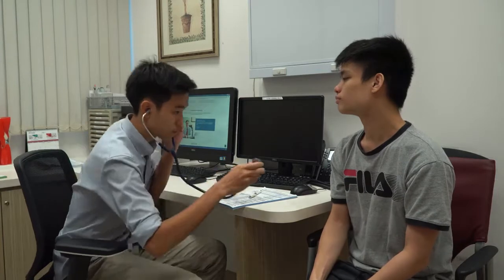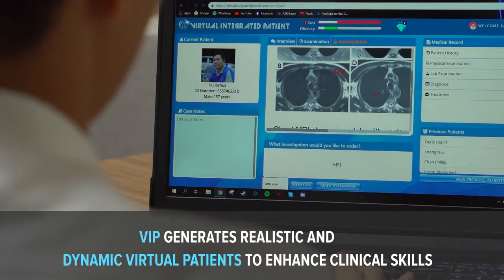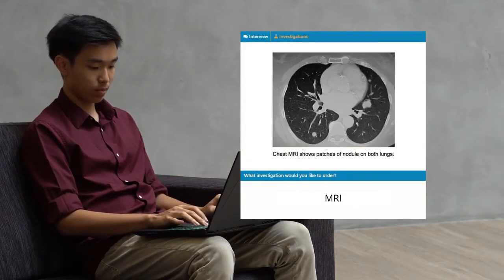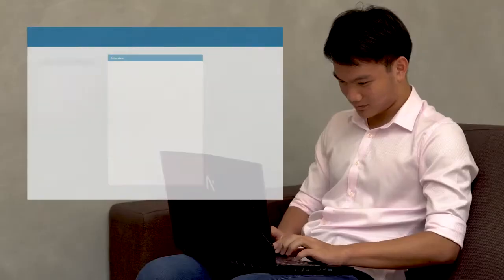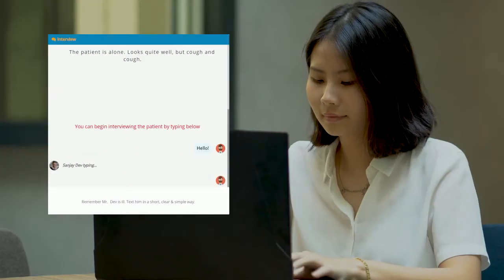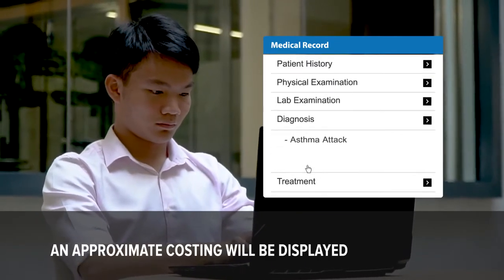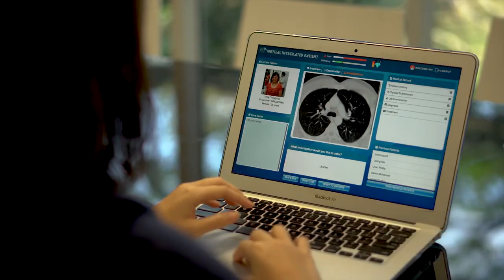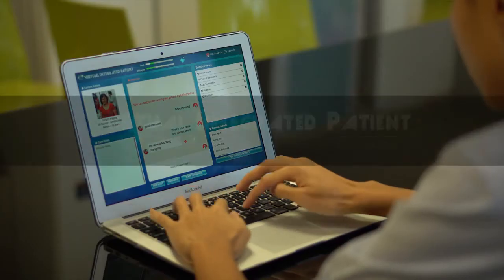Virtual Integrated Patient (Promotional Video)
The Virtual Integrated Patient is a platform that encourages text & multimedia-based engagement with a virtual patient